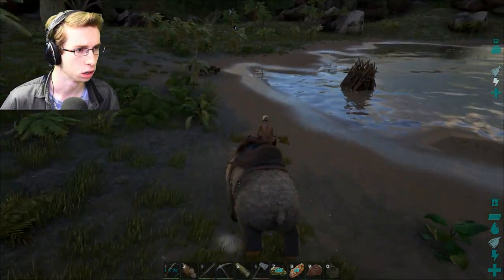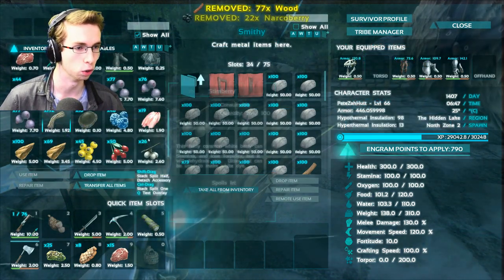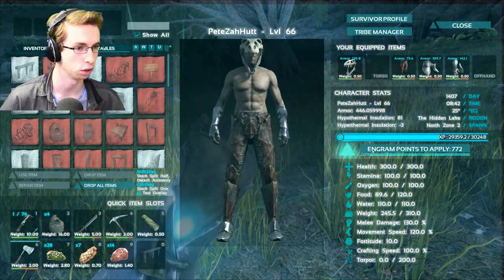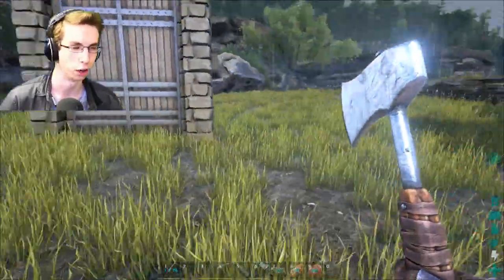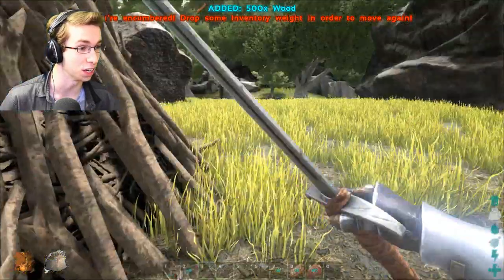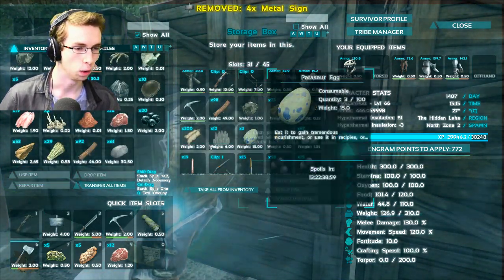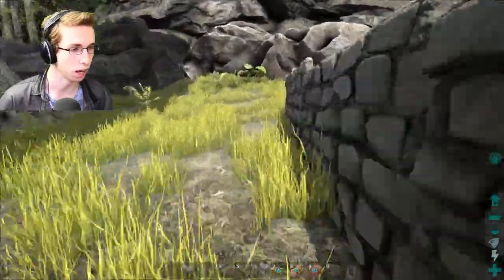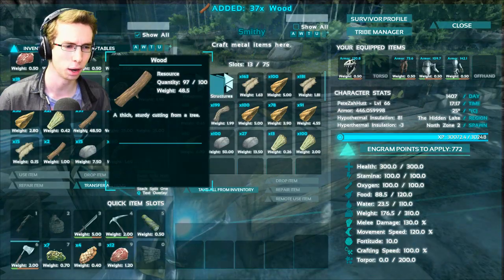DINOSAUR PRISON CENTER! - ARK: YouTuber Survival #13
It's a gate within a gate.
GATE-CEPTION!
Don't you ask for that IP bro

Hypehypehypehypehype :)